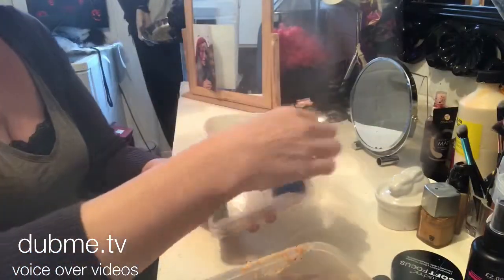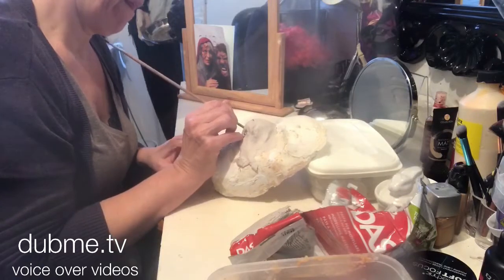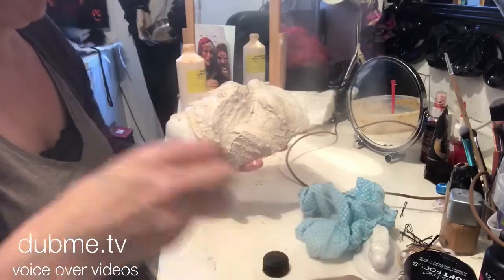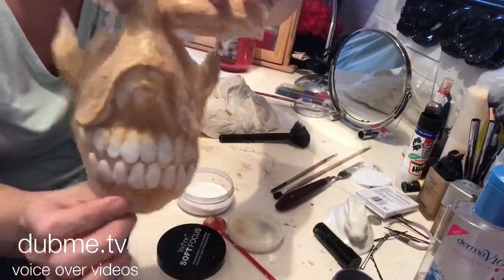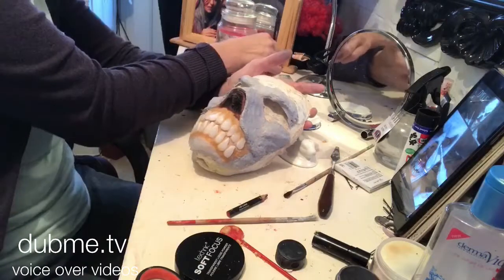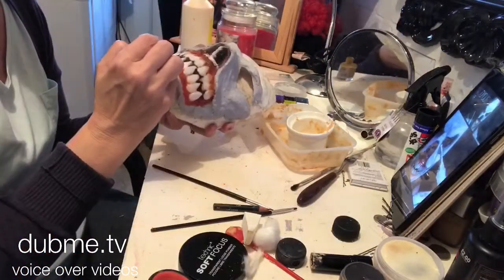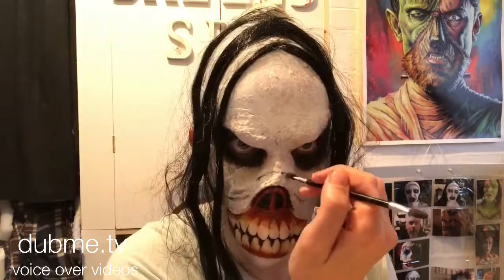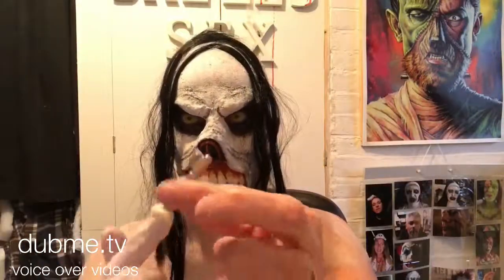Insidious The last key makeup tutorial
Vampdiva1
Grimas black makeup pure
Grimas Nicotine tooth enamel
Black/white Snazaroo water paint
Red/Brown cream paint
Polymorph plastic
Red/Black lip pencil